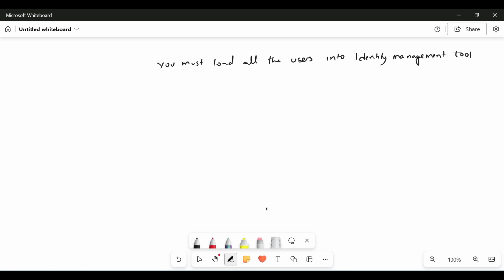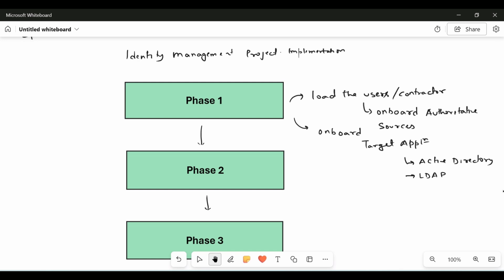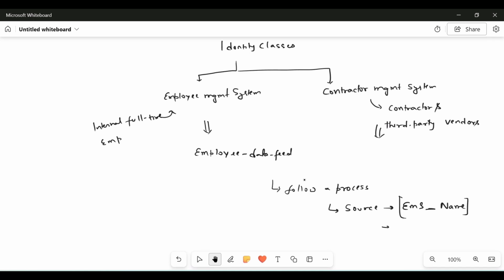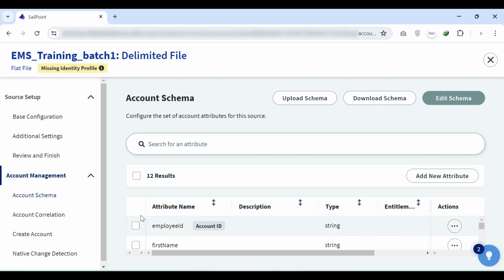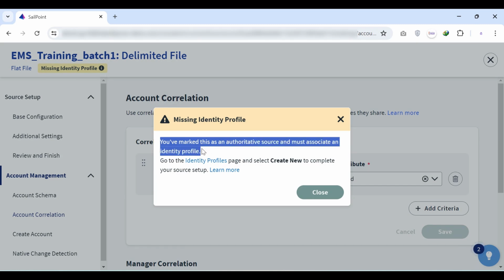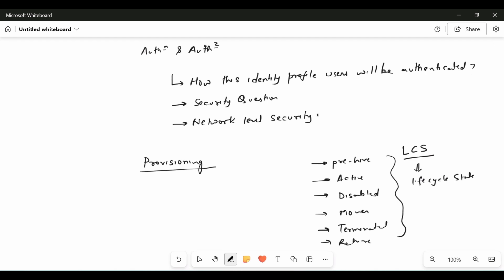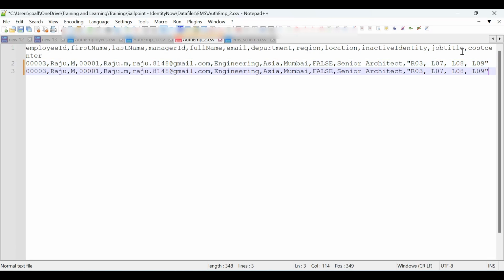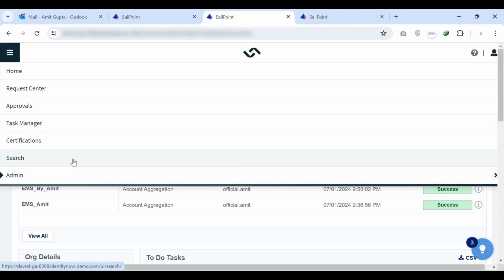Mastering SailPoint IdentityNow Integration with HRMS | IdentityNow Training by Identityclasses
**SailPoint IdentityNow + HRMS Integration | Identity Management, IDaaS, Aggregation & More**

Learn the fundamentals of SailPoint IdentityNow’s integration with HRMS and key Identity Management concepts in this video. We cover:
- IDaaS basics
- Integration with HRMS
- Aggregation & Provisioning essentials
- Correlation & Identity Profiles
- SailPoint IdentityNow architecture

In our full training program, you’ll dive deeper into:
- Installing & configuring Virtual Appliances
- Integrating with HRMS, LDAP, AD, and databases
- Web Services integration (REST)
- Custom Transforms
- Provisioning plans & rules
- REST APIs
- RBAC & Certification
- Life Cycle Management
- Workflow Development

Ready to master SailPoint IdentityNow?